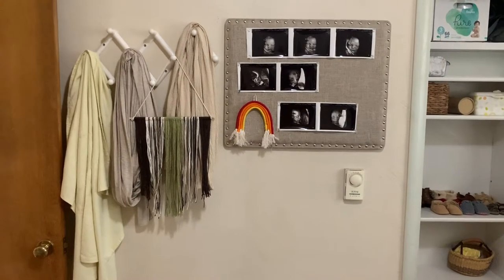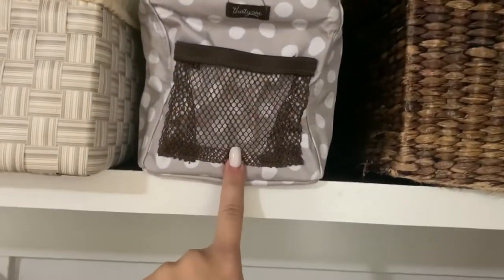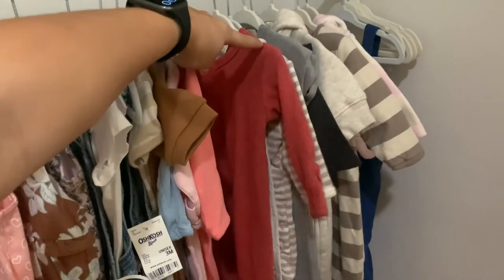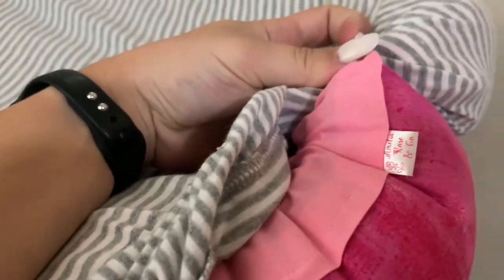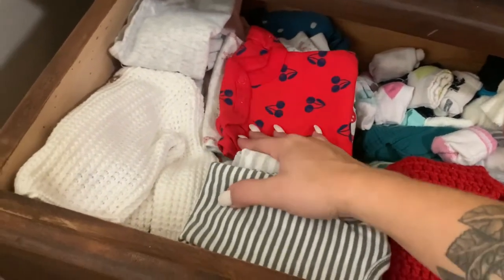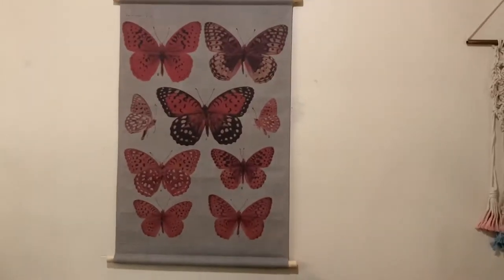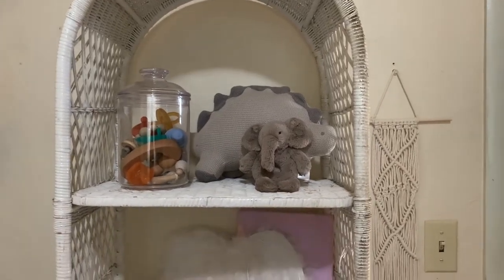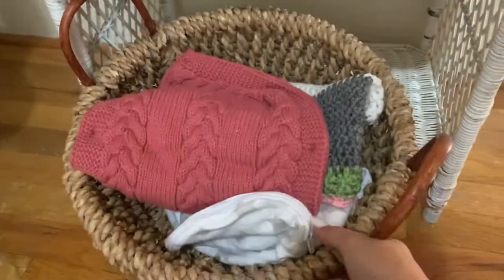nursery tour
LINKS

BabyBJorn Bassinet- BABYBJORN Cradle - White

Nano Baby Bottle

Kiindie Storage Bags

Emma & Ollie Diaper Bag

Ikea Spice Rack

Ikea Crib

Wood Play Gym